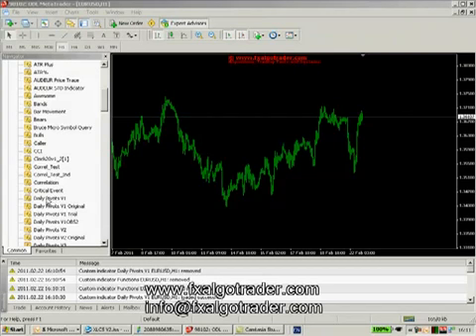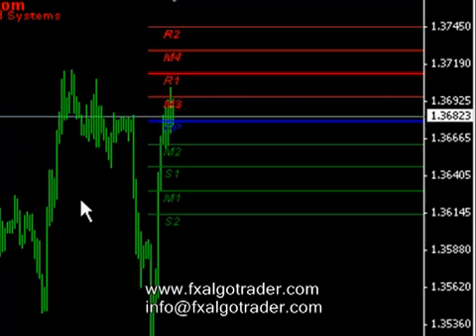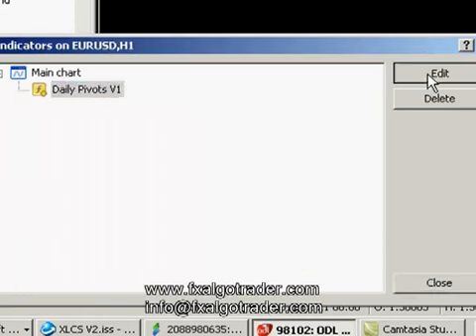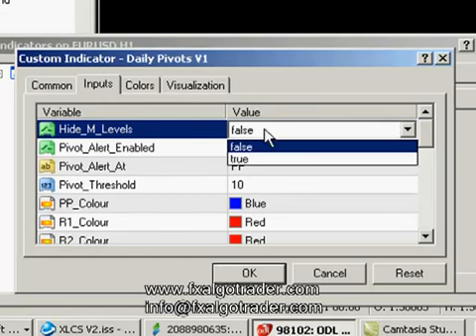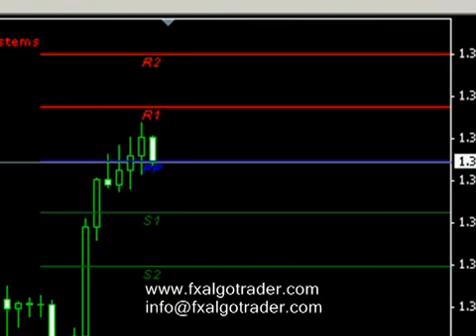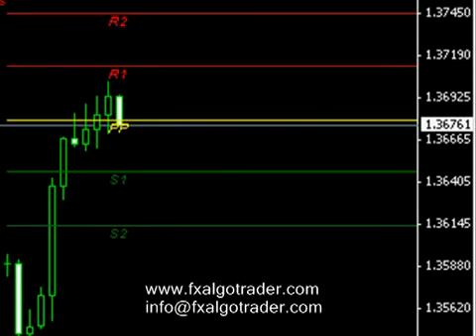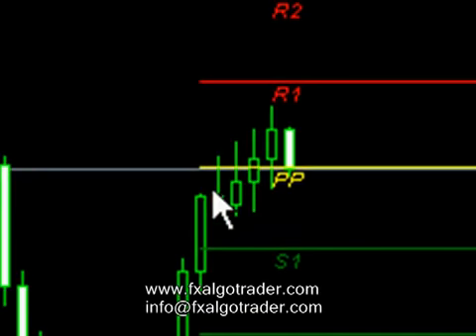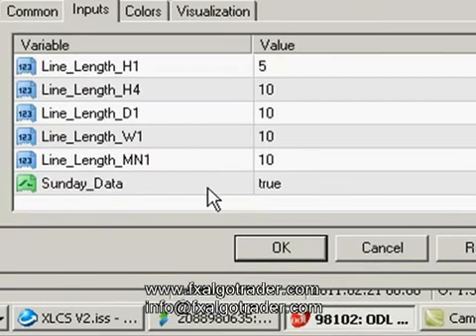Daily Pivots Indicator for Forex Traders using Metatrader mp4